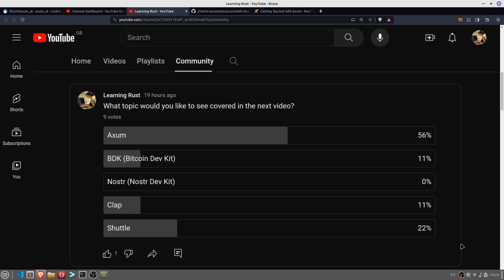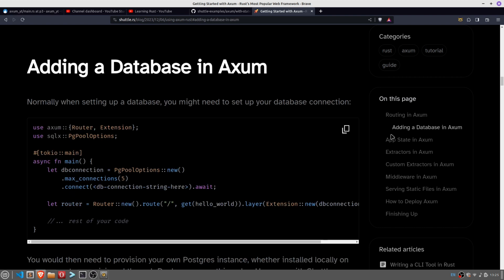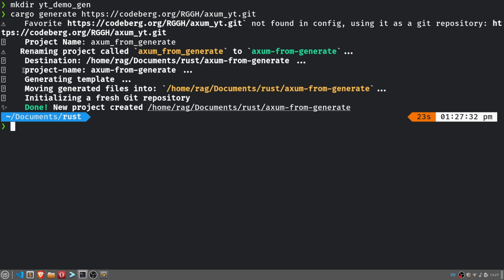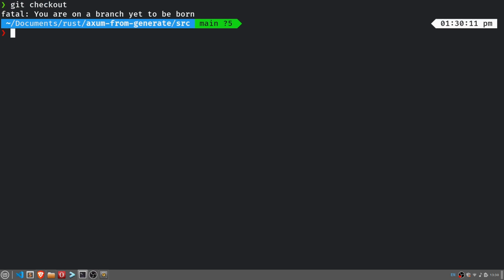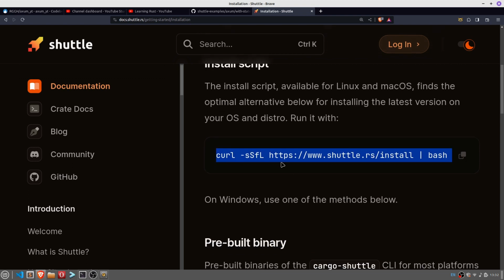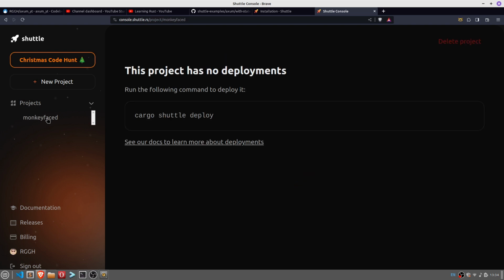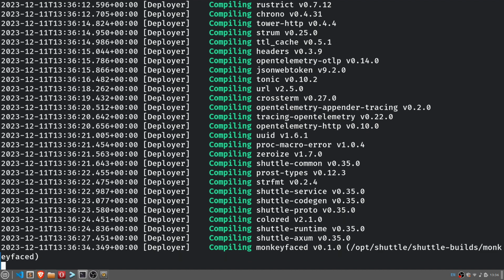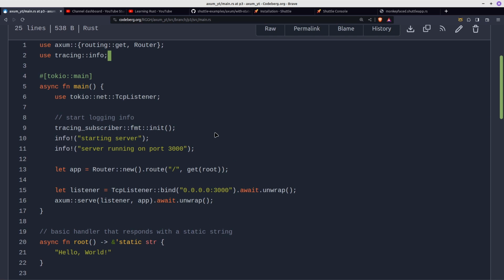Axum Project for beginners + How to Deploy To Shuttle | Rust Language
This video covers the first part of an Axum 0.7 Rust project.  I show the Git repo which contains branches for each of the the steps as I build up the code.  I show you how you can use this as the building block for your project. Feel free to try it.  You can view the Cargo.toml file for each branch and see the progress and additional crates right from the very start.

- chapters -
00:00 intro
01:46 shuttle
03:50 cargo generate
10:11 project name
12:00 allow dirty
14:00 hello world

"cargo generate" allows you to use an existing repo as your framework for a new project.
I deploy this to "Shuttle" using my free account.  Anyone can get a free account and deploy code to it.
In a future video we'll study the differences between a regular Axum deployment and the changes needed for the easy/quick deployment to Shuttle. In the next video we will add and serve static files.

What is Shuttle?